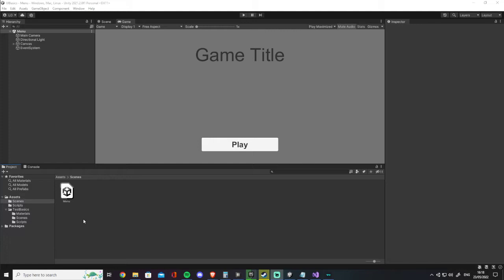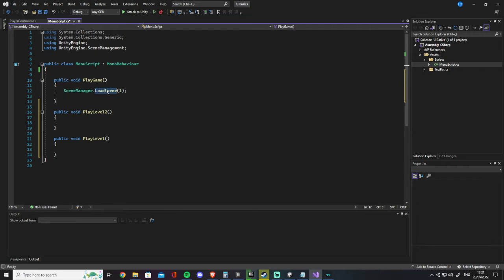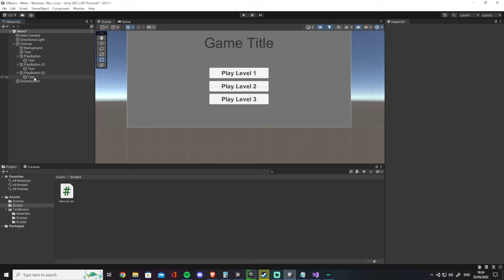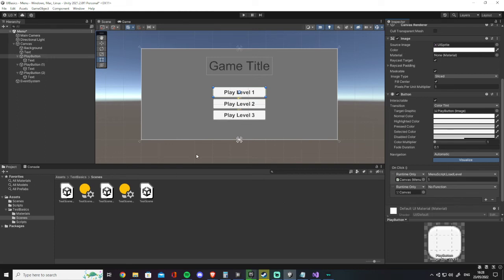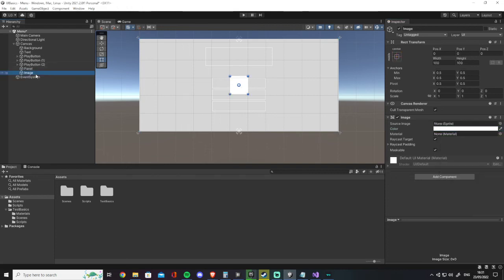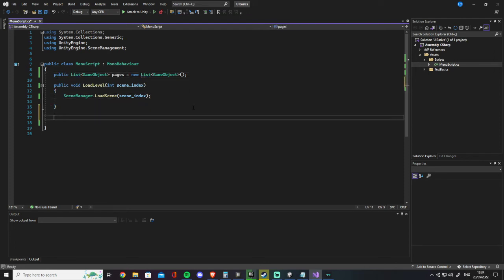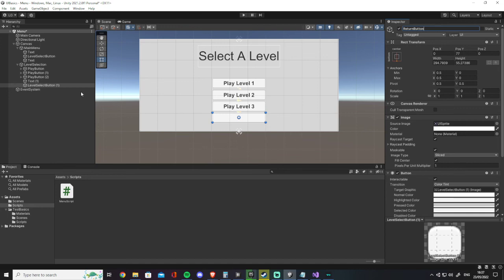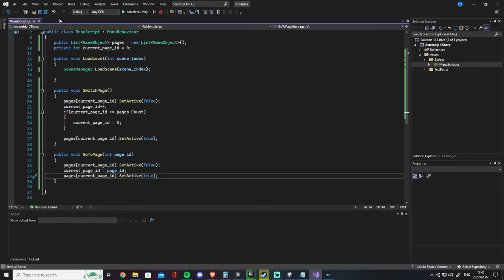Unity UI Basics Tutorial #2 (Variables In Buttons & Page Switching)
Today we'll be looking at how to pass variables through buttons to improve their functionality as well as how to set up pages in UI and navigate between them.